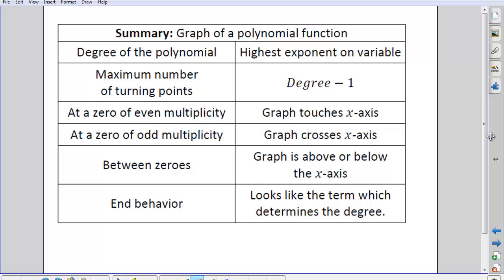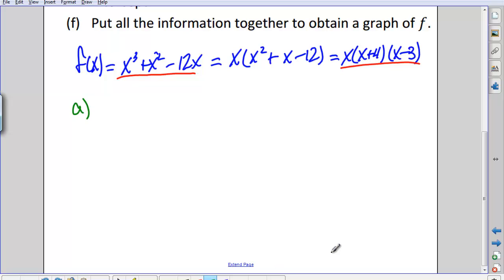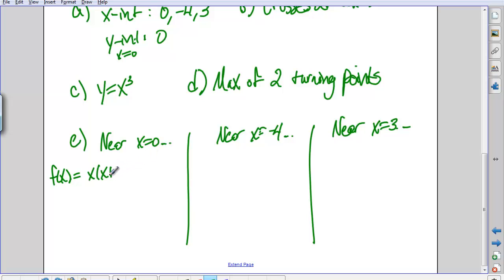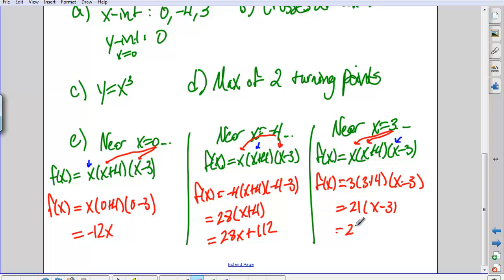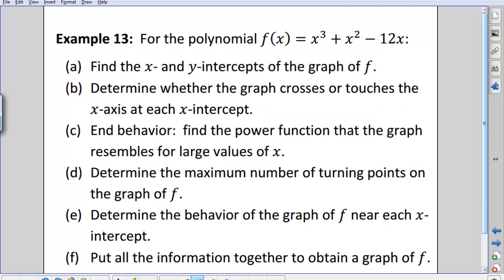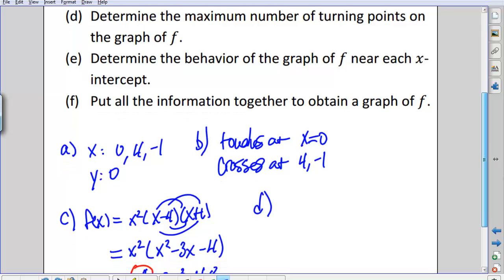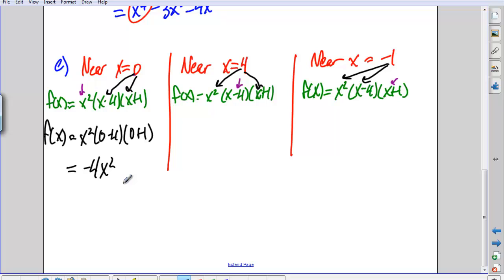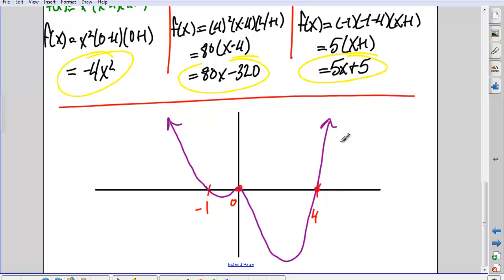Section 5.1 - Analyze the Graph of a Polynomial Function (4 of 4)